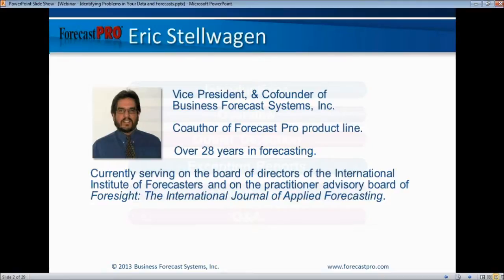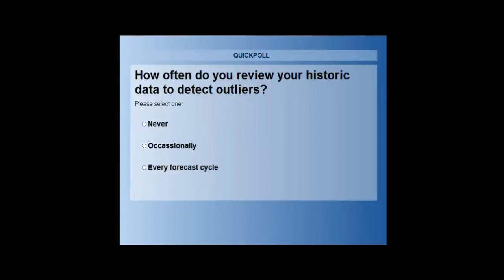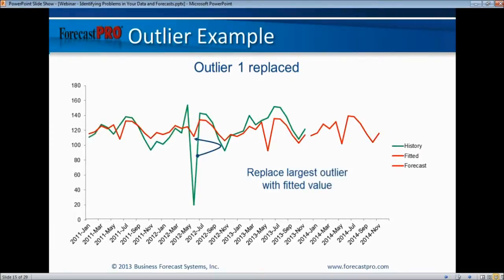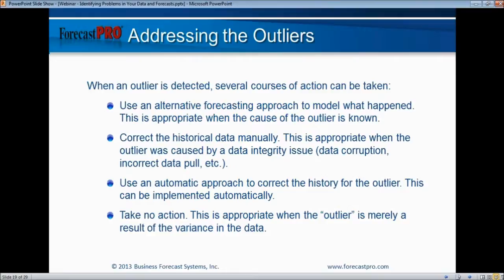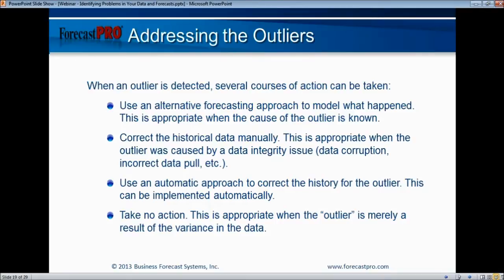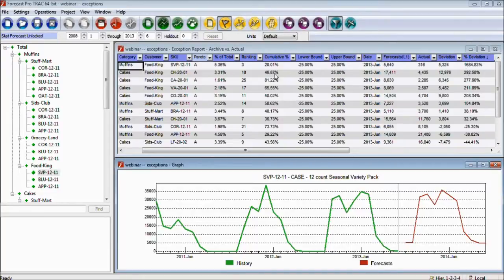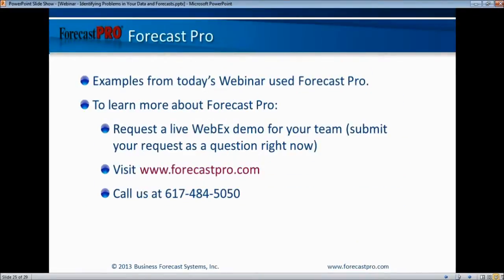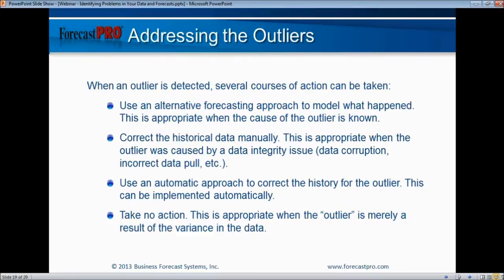Educational Webinar: Identifying Problems in Your Data and Forecasts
If your organization regularly forecasts thousands of items, you probably have experienced that sinking feeling of drowning in data. And no matter how large your forecasting group is, you simply don't have the resources to be able to conduct a thorough review of each and every item. Accepting these limitations doesn't mean that you have to settle for poor forecasts. In this session, you will learn about several pragmatic approaches you can incorporate into your forecasting process that enable you to focus on what is most critical to your organization.